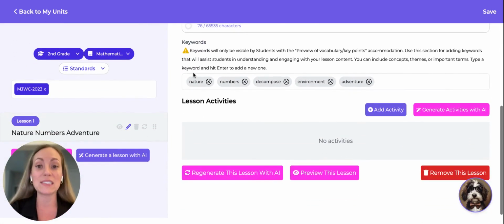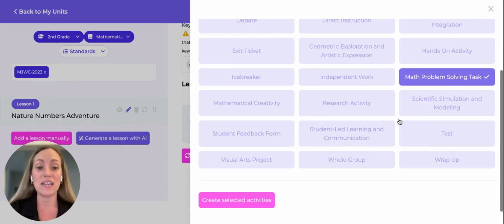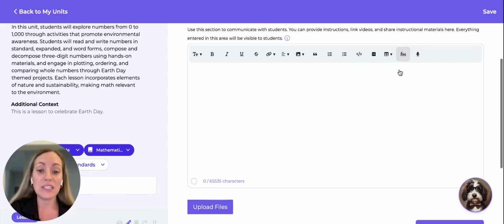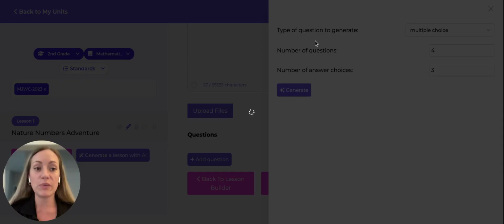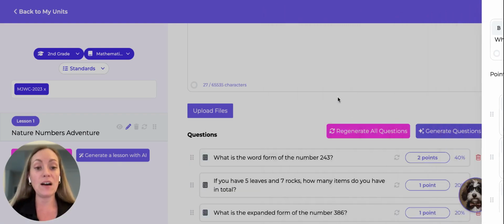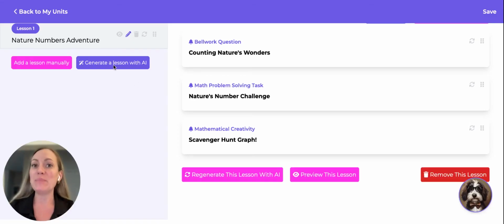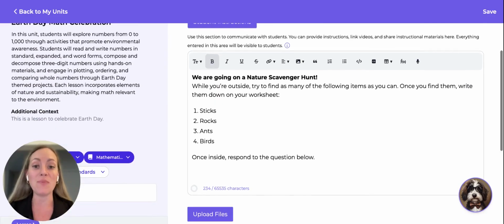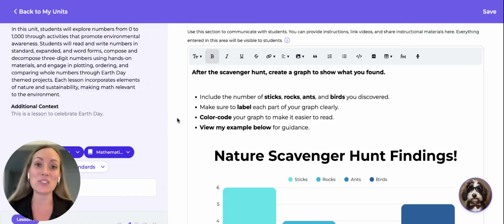Demo #2 - Create lessons & activities!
Watch our latest series of Scholar Education demos! See how PAWfessor Bruce and BaxterBot personalize learning for all students by leveraging AI. 🐶

Want priority access to Scholar Education? Head to our website!